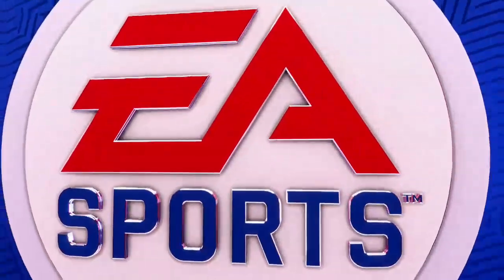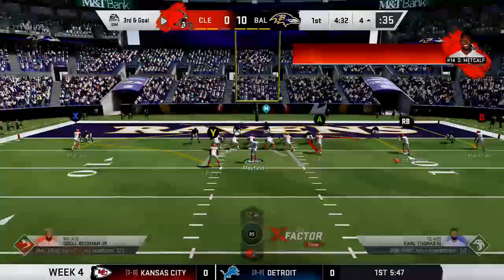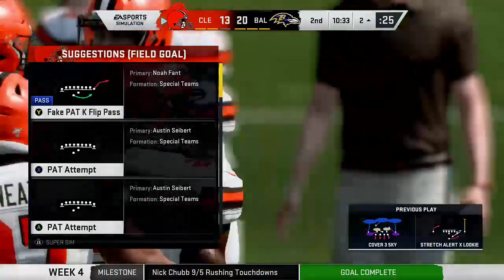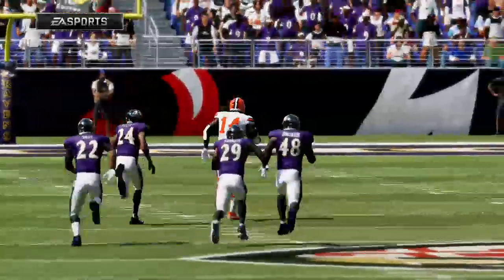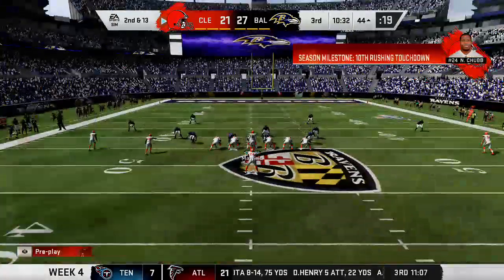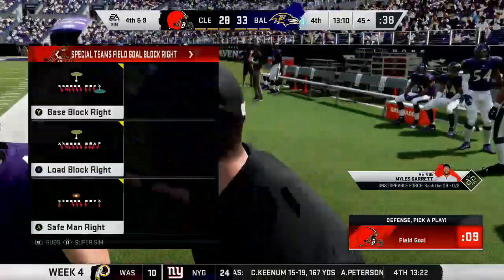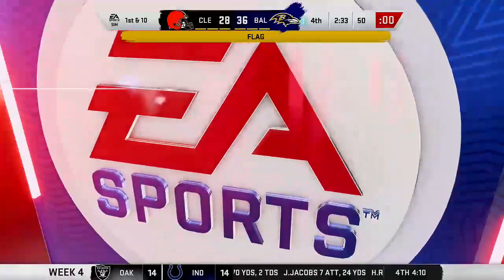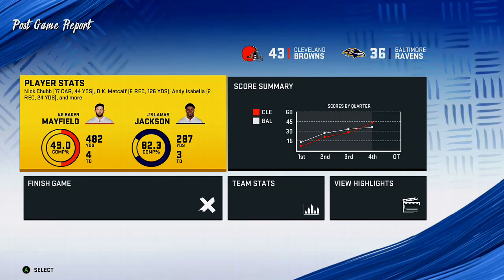browns game 4